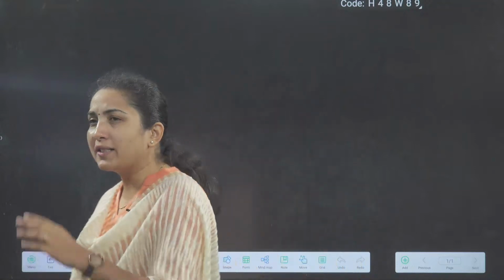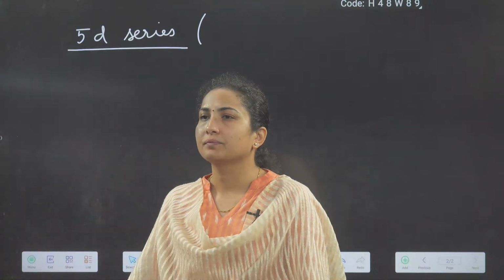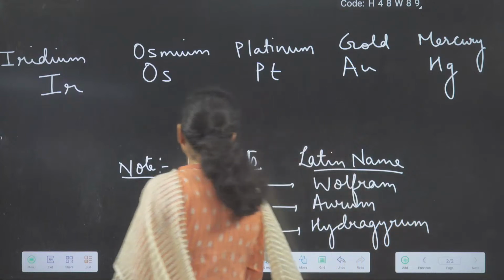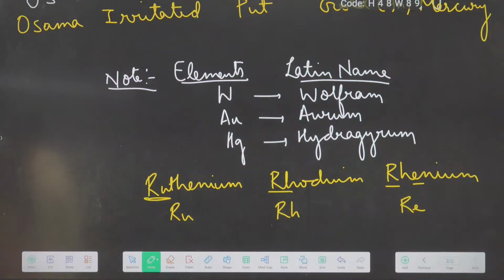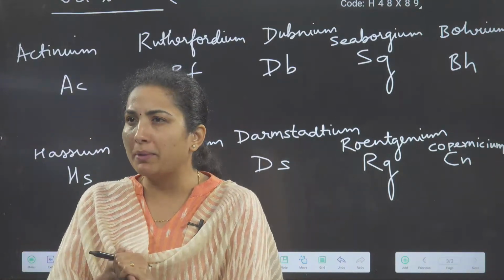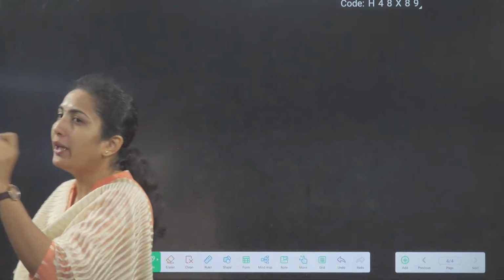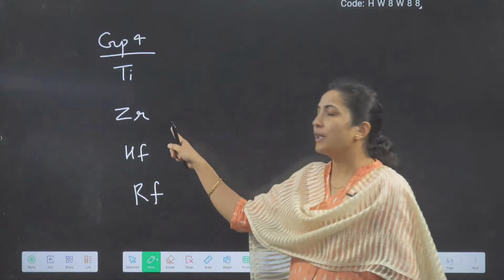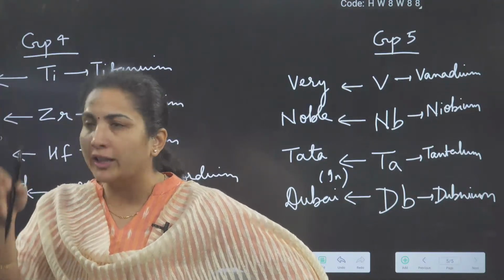SRI GOSALITES | GIFT Class-2025 | 24-03-2025 | CHEMISTRY Class -03